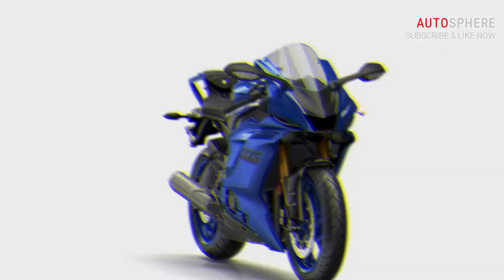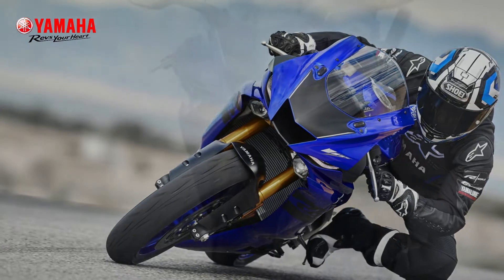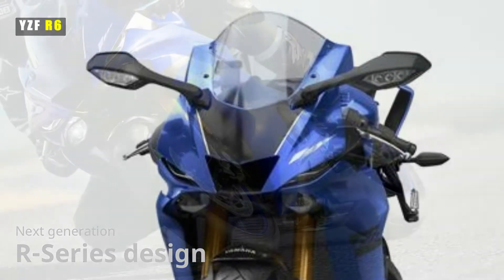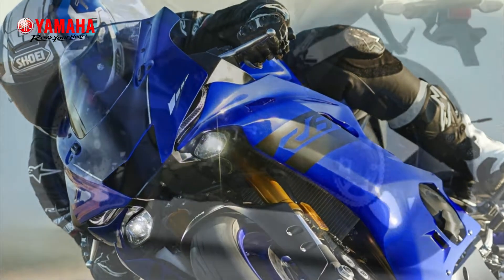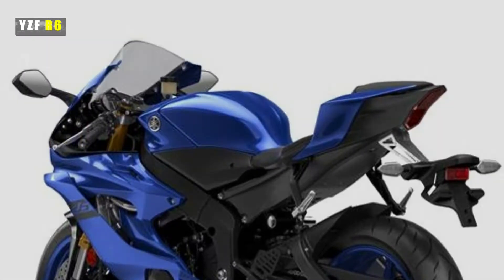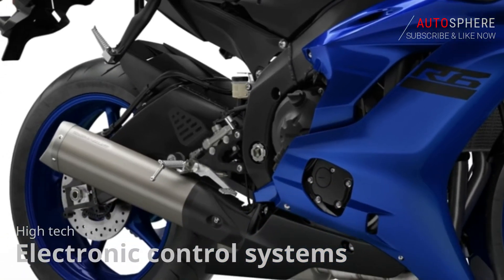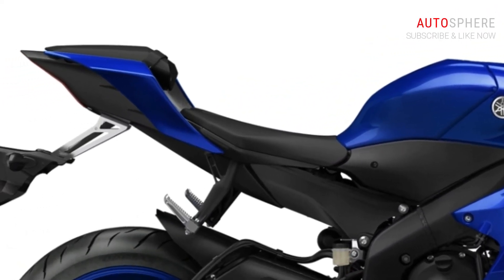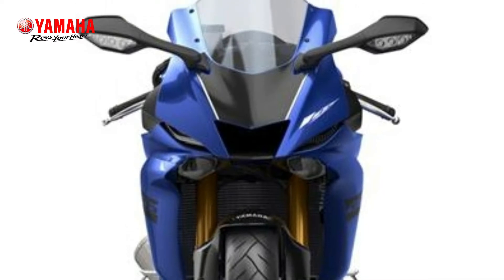AWESOME! 2018 Yamaha YZF R6 - Aggressive face with dual LED position lights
2018 Yamaha YZF R6 Review Full face. The YZF-R6 is a legend on the street - and with 3 Supersport World titles in recent years it's also a proven winner on the race track. One ride on this MotoGP-bred racer and you enter the exciting world of Yamaha. R WORLD!
Featuring low-drag bodywork and an aggressive look that bears all the characteristics of Yamaha's thoroughbred R-series DNA, the new YZF-R6 has arrived. And to give you the ability to push even harder, the new YZF-R6 comes with a 6-mode Traction Control System, as well as a Quick Shifter System (QSS) and ABS.

available on youtube :

NEW 2018 Harley-Davidson Freewheeler with Milwaukee-Eight® V-Twin Engine - Autosphere

SPECIAL engine specifications & more features from 2018 Benelli 402s - Autosphere

FIRST IMPRESSION 2018 Harley-Davidson Tri Glide Ultra 107 with Milwaukee-Eight®  V-Twin Engine

[REMEMBER] 2013 moto guzzi stelvio 1200 ntx feature for adventure - Autospehre

Likes and also our Channel Subscriptions
In order to continue to provide information and other motors
do not forget also in Share Guys,

Best Regard Autosphere